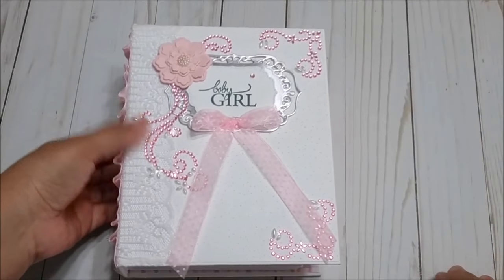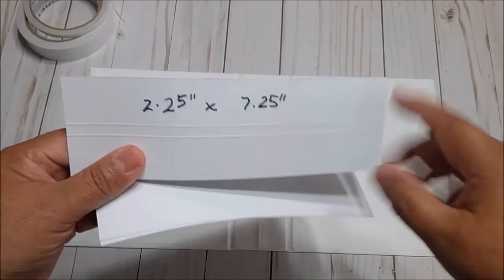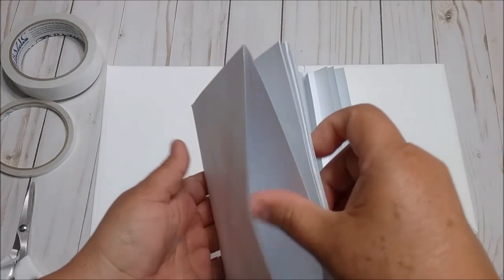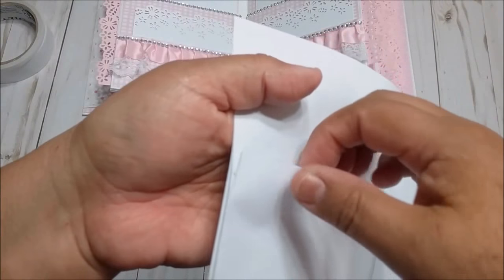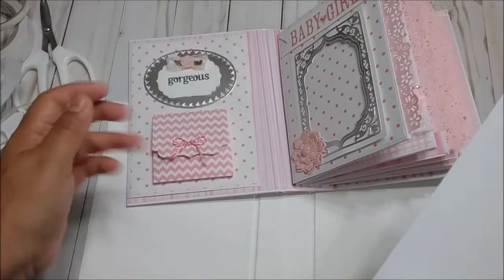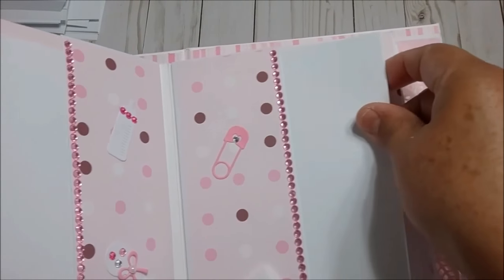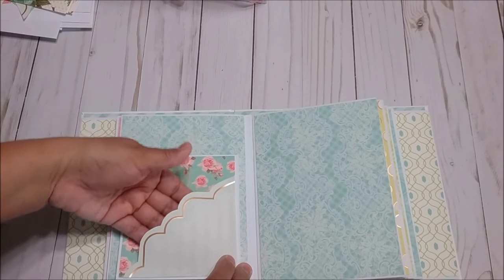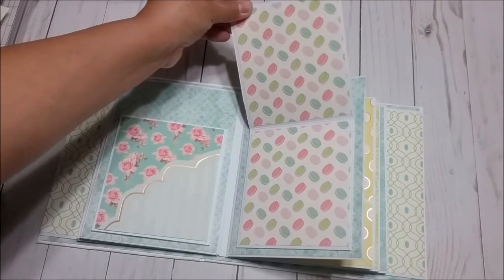TUTORIAL of Cards and Envelopes mini album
Hello everyone, here is the tutorial of my Baby mini album using cards and envelopes.
Enjoy crafting!
Blessings to all,
Christy

Foam tape

1" wide double sided tape

0.25" wide double sided tape

0.5" wide magnets

0.25" wide magnets

11" paper trimmer

metal corners

Ball tool sticks